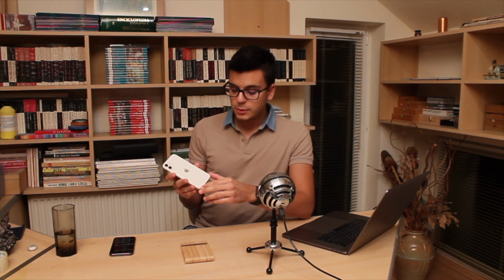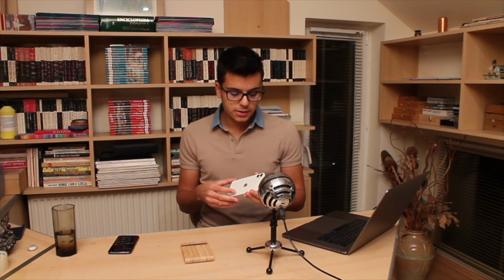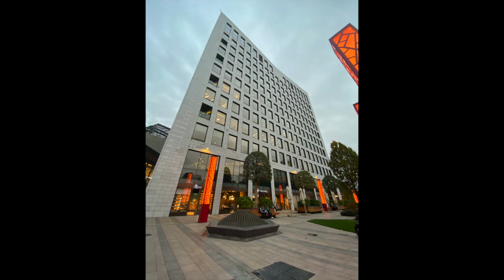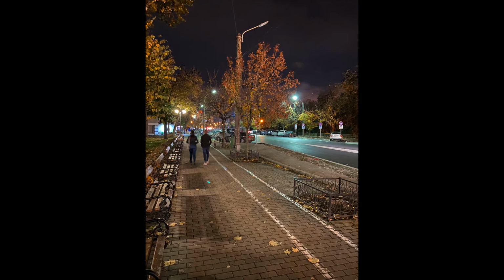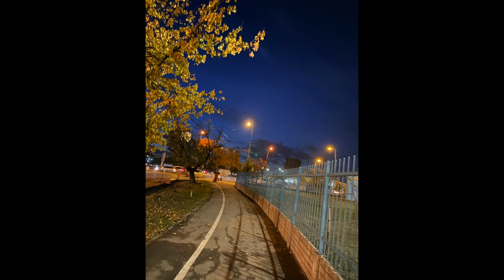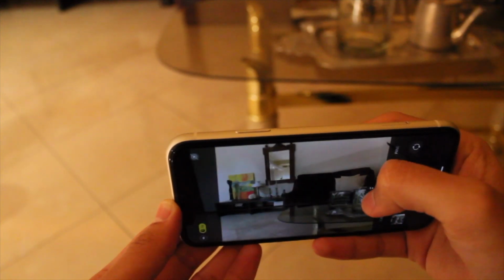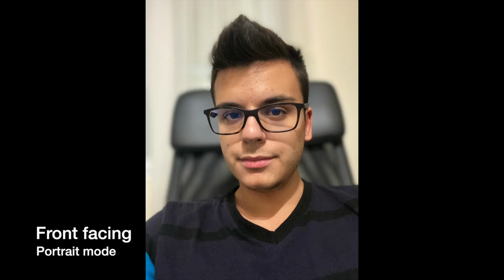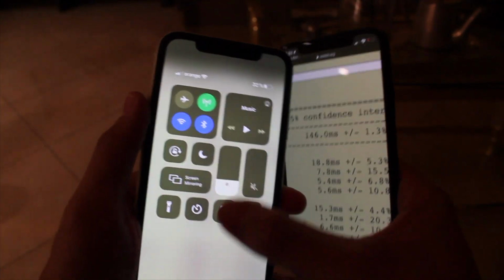iPhone 11 Review - Is the upgrade worth it?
iPhone 11 Review - Is this iPhone worth it over the other iPhones released this year? You can also find out in this video if it's worth it to upgrade to this iPhone if you are coming from older iPhones.